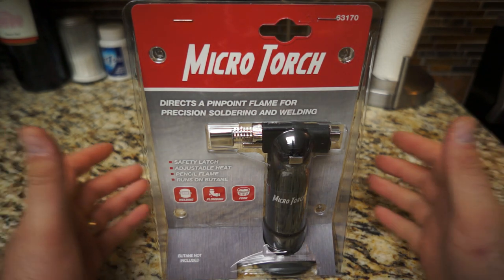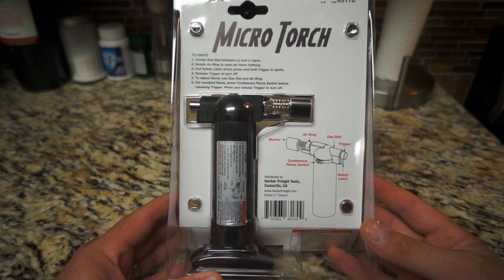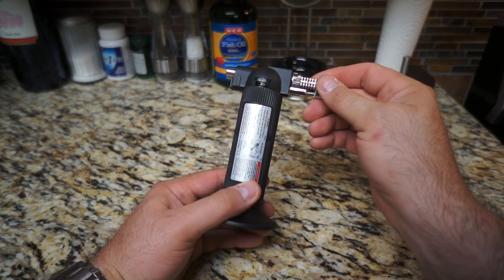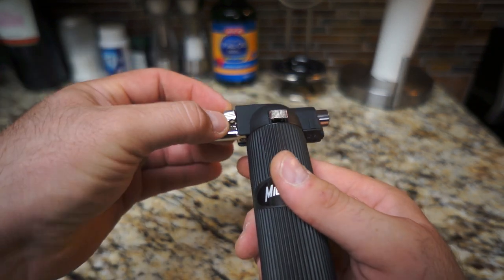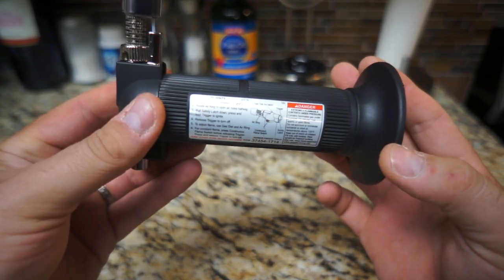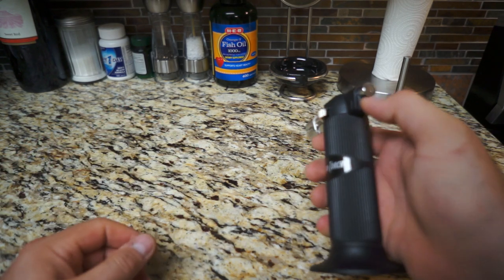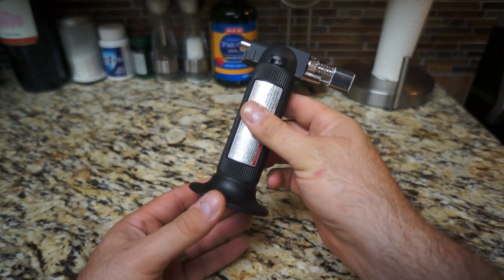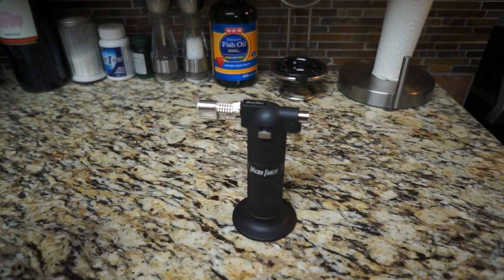Harbor Freight Micro Torch Review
Just a short little video reviewing the Harbor Freight Micro Torch.